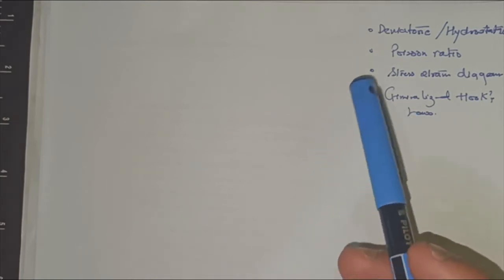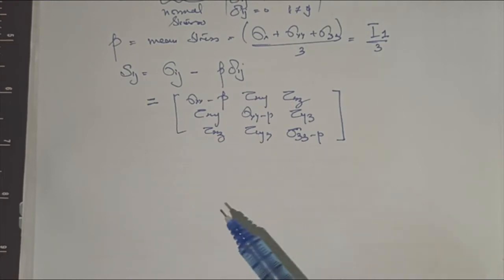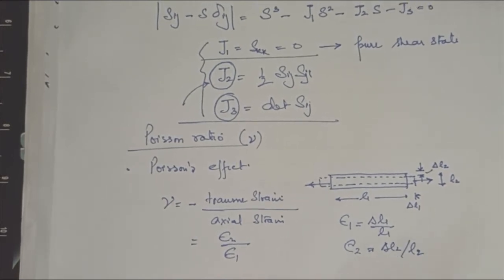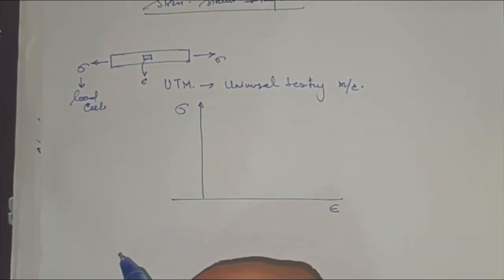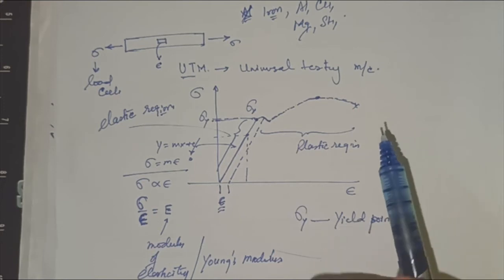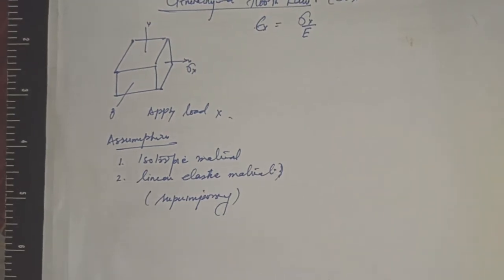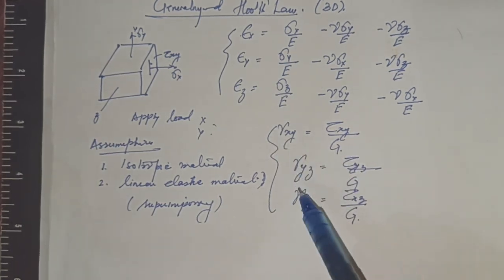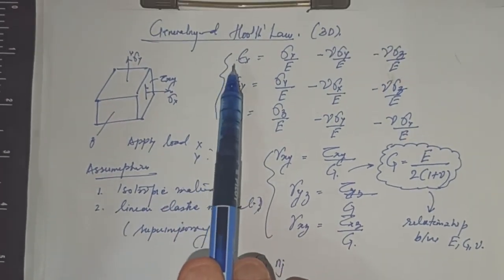L6-Solid Mechanics: Deviatoric stress tensor || Poisson's Ratio || Generalized Hook's Law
This video will make you understand about:
1.what is Deviatoric stress tensor and why it is important ?
2. what is Poisson's ratio ?
3. How stress-strains are connected ?
4. Generalized Hooks law and its importance.
any corrections/errors may be notified.